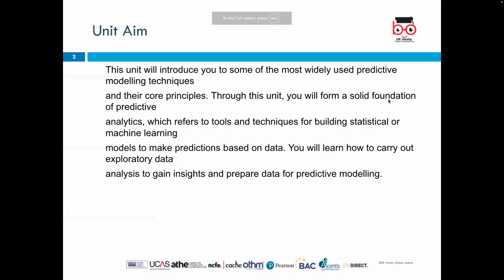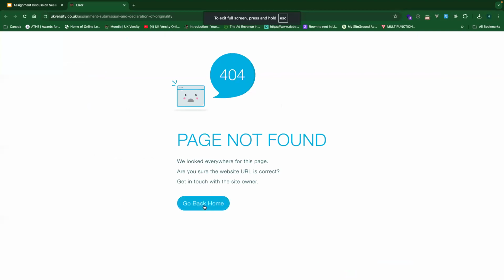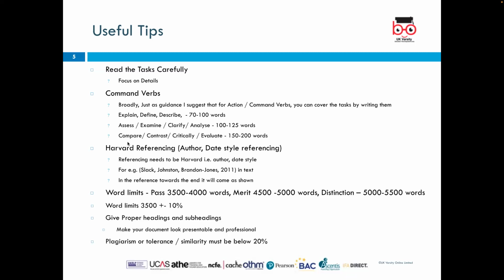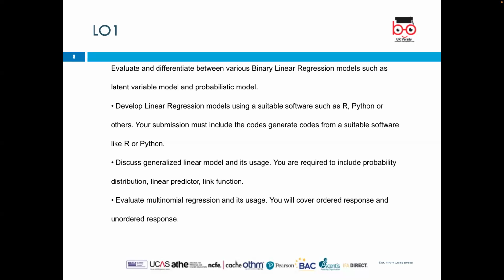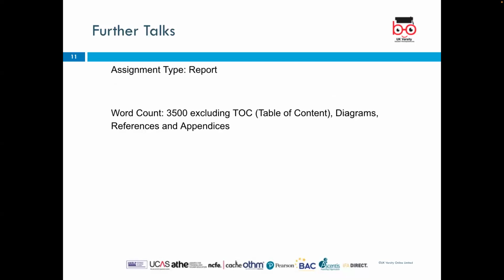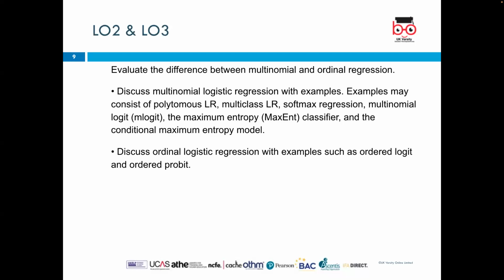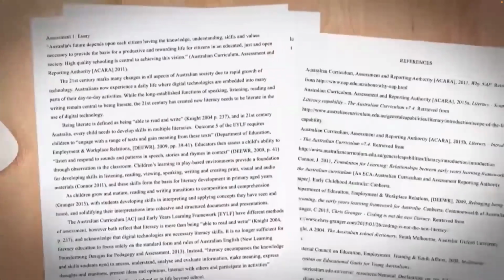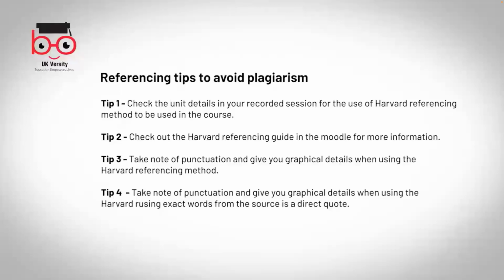OTHM L7 DiDS- Unit- Advanced Predictive Modelling -Assignment Discussion- (HO)